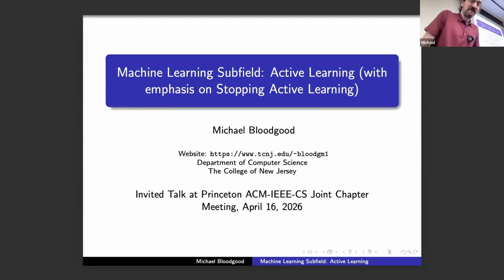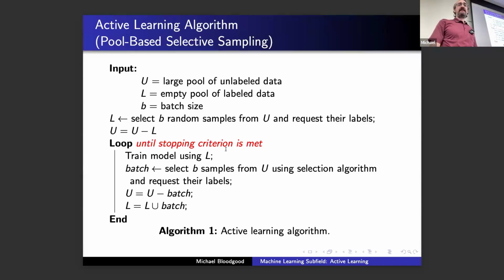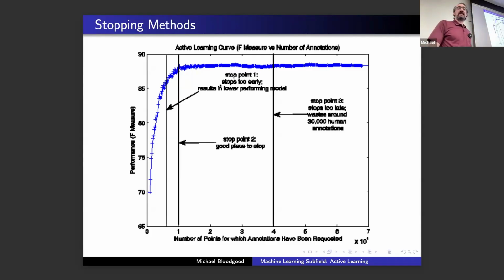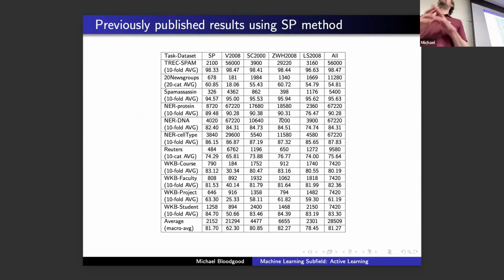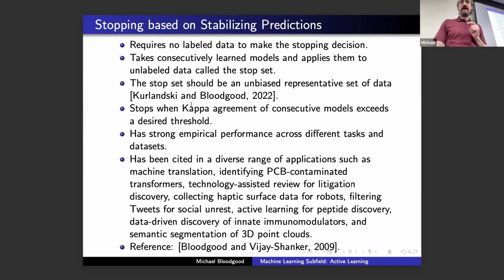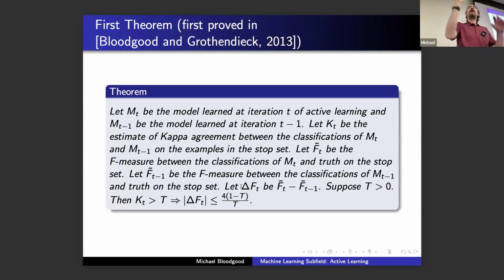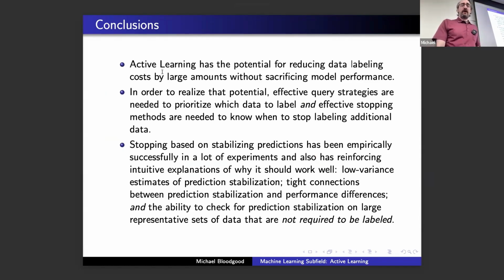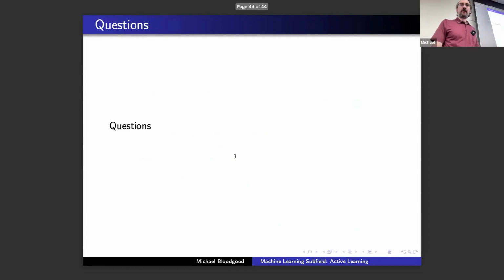Machine Learning: How to choose a stopping criteria for an Active Learning process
Michael Bloodgood explains some key parts of the Machine Learning process - in particular, how to decide when to stop training an Active Learning model.

At some point, the process of training a model with data collected from human experts will always reach diminishing returns - not enough model improvement to merit the cost of hiring experts. We want to maximize the value of our model with a minimum amount of human labor, and there are several approaches to decide when to stop training.

Michael explains the concept of "Stability-Based Stopping." (Stop training when the each new revision of the model gives the same answers for a sufficiently large representative dataset... when the model has become "stable" with respect to adding new facts.) Michael analyzes why this stopping method seems to work well over a large number of problem domains.

This talk was the April 2026 meeting of Princeton Chapter of ACM.